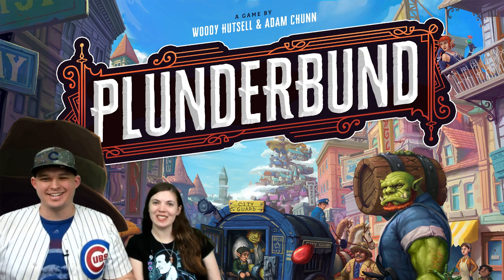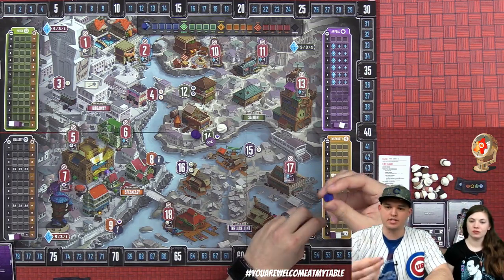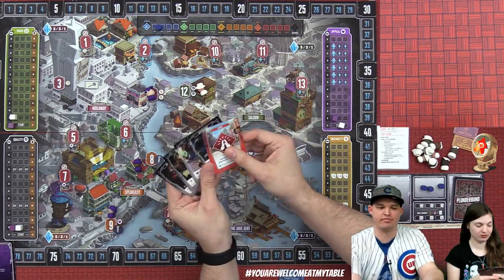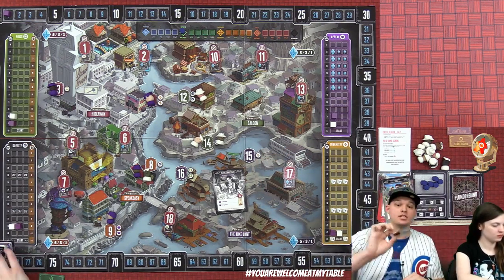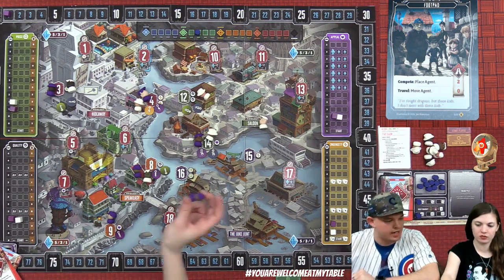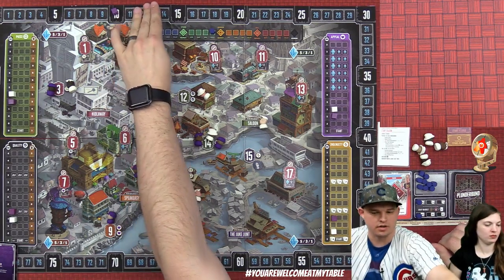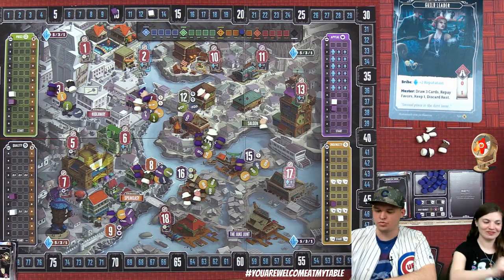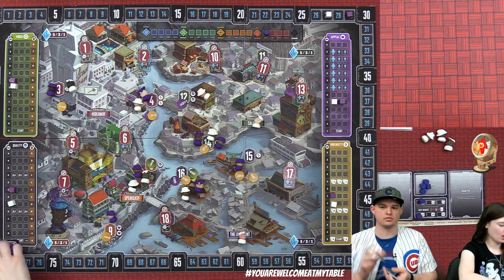Spotlight Game Night REPLAY - Plunderbund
Plunderbund combines the innate corruption and profiteering of prohibition Chicago and the lawlessness of the fantasy setting, the Sprawl.

Plunderbund is your chance to lead your guild to fame, fortune or disaster as you navigate the whims of the notoriously picky Sprawl consumer and deal with underhanded tactics from rivals determined to steal your business.